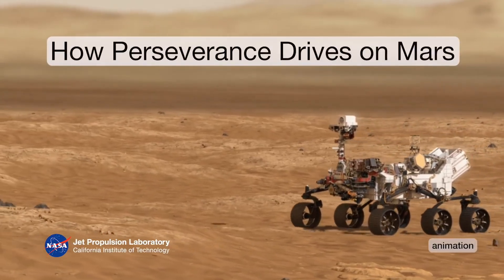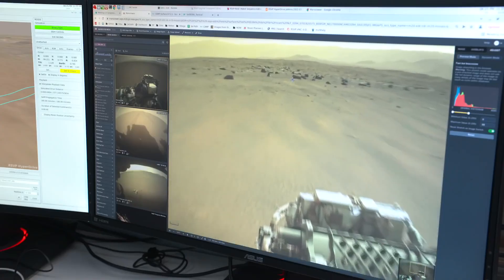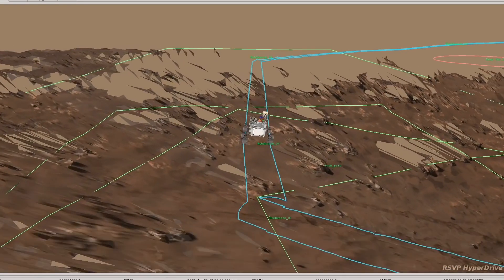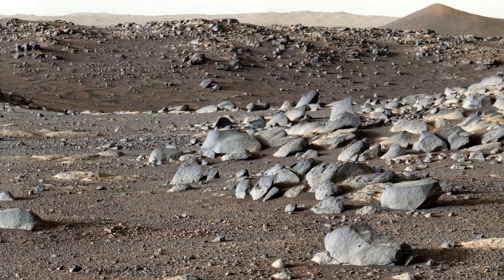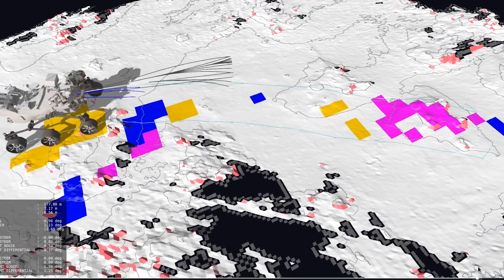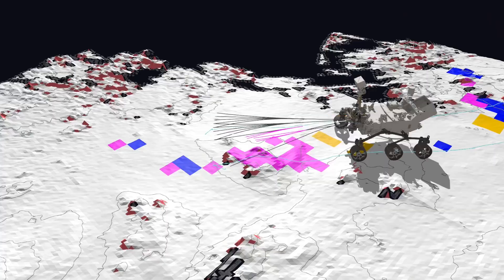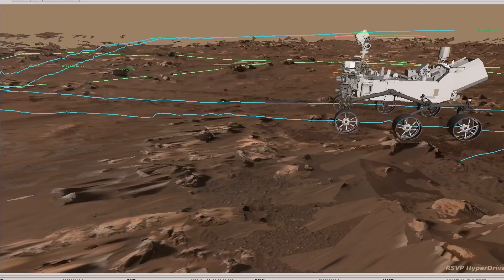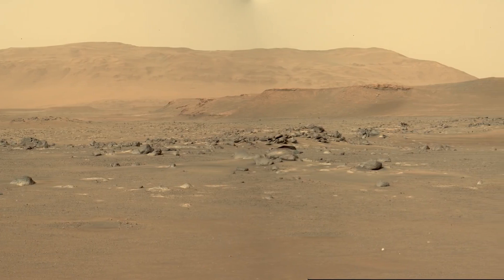NASA’s Self-Driving Perseverance Mars Rover Is Breaking Records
NASA’s Perseverance Mars rover is using its self-driving capabilities as it treks across Jezero Crater seeking signs of ancient life and gathering rock and soil samples for planned return to Earth.

With the help of special 3D glasses, rover drivers on Earth plan routes with specific stops, but increasingly allow the rover to "take the wheel" and choose how it gets to those stops. Perseverance's auto-navigation system, known as AutoNav, makes 3D maps of the terrain ahead, identifies hazards, and plans a route around any obstacles without additional direction from controllers back on Earth.

Now the rover can drive through these more complex terrains, which helps Perseverance achieve its science goals and break driving records. The rover is traversing from an area near its landing site, "Octavia E. Butler Landing," to an area where an ancient river flowed into a body of water and deposited sediments (known as a delta).

Credit:  NASA/JPL-Caltech//ASU/MSSS